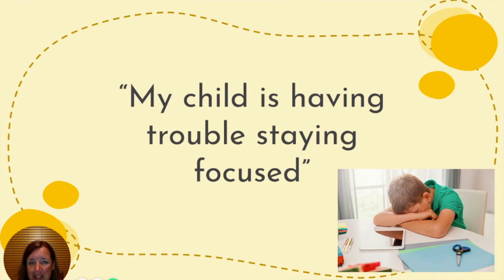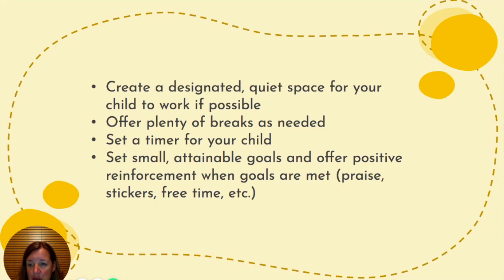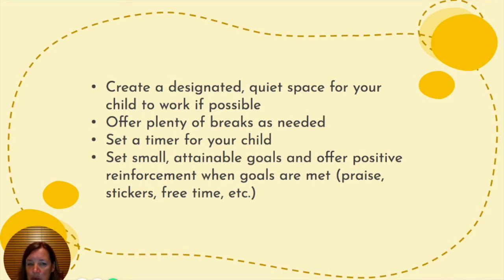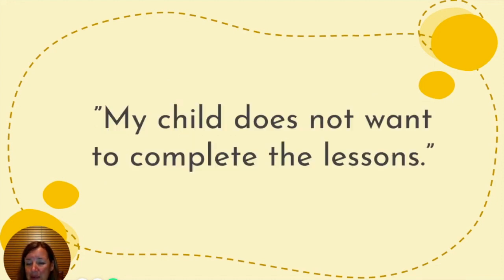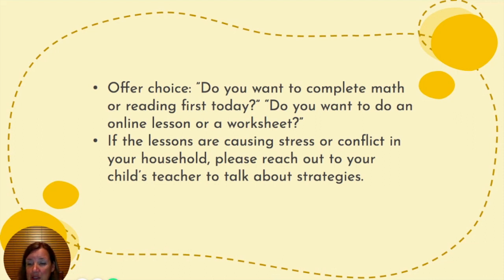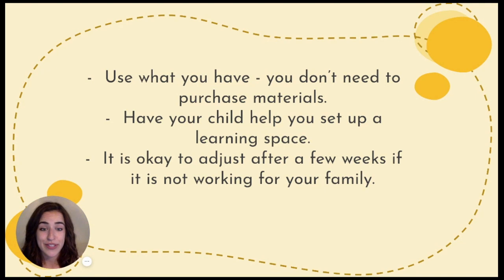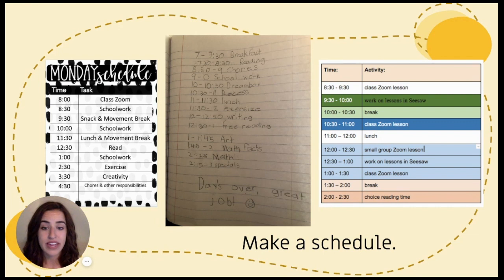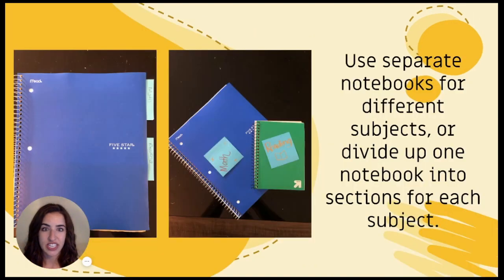Setting Up a Learning Space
This 7-minute video provides practical tips for families in setting up an at-home learning space.